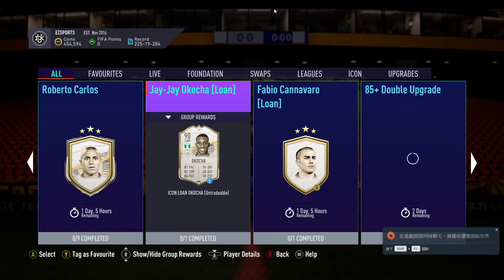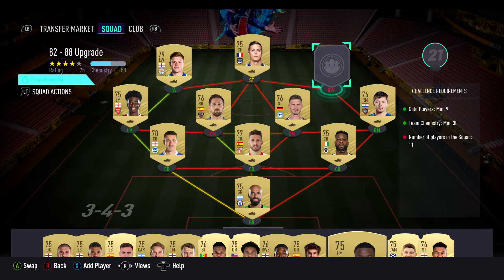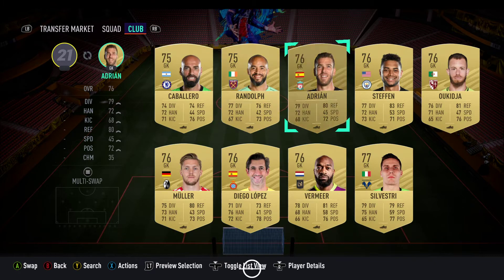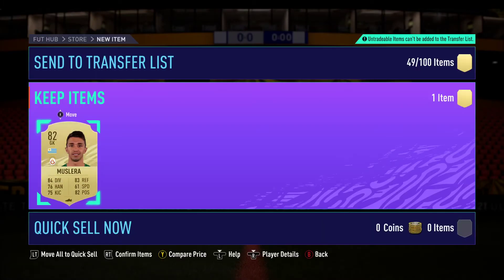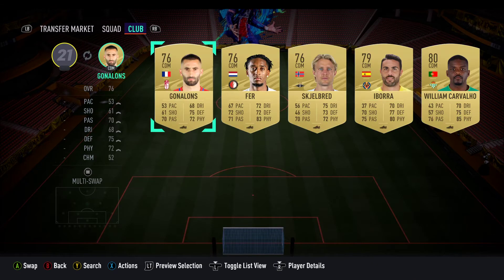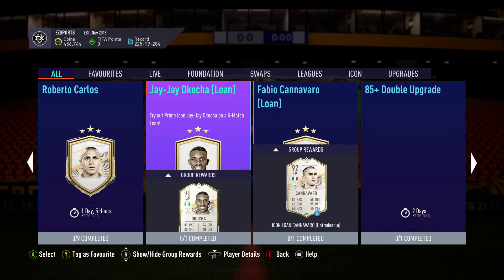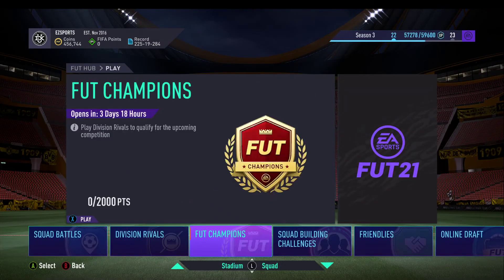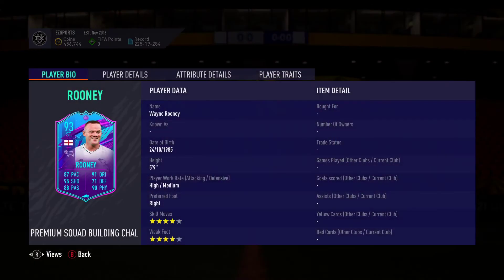85+ Double Guarantee SBC+ 81+ Player picks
85+ Double Guarantee SBC+ 81+ Player picks